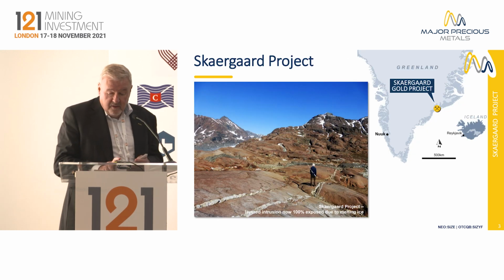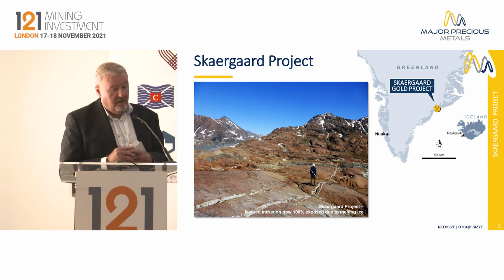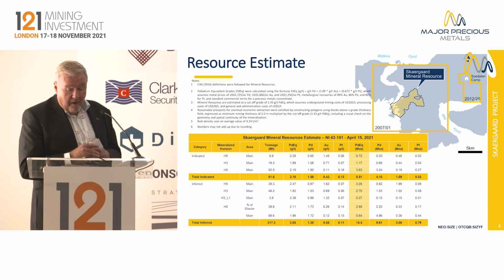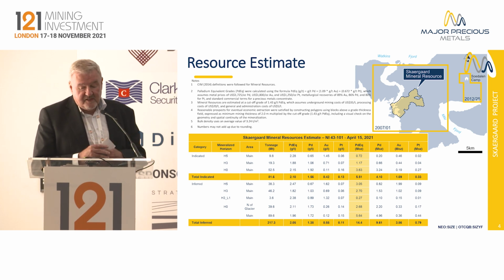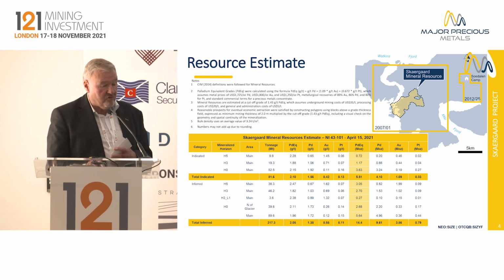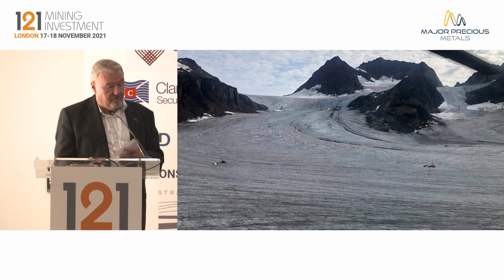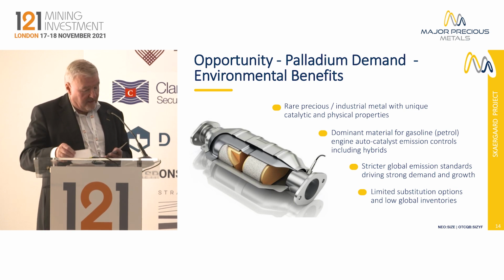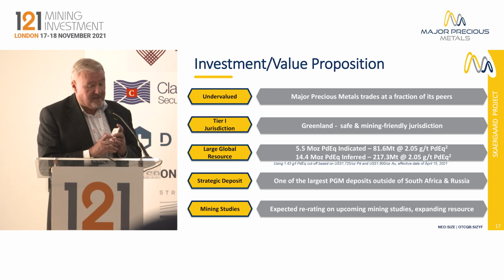Presentation: Major Precious Metals - 121 Mining Investment London November 2021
Major Precious Metals (NEO: SIZE) is well positioned to become one of the largest gold and palladium producers in the world.

Major Precious Metals owns 100% of the Skaergaard Project, located on the Eastern Coast of Greenland, with a total Indicated and Inferred Mineral Resource of 19.9Moz PdEq. The Skaergaard Project is one of the largest palladium and gold deposits outside the major PGM producing areas of South Africa and Russia, leveraging Greenland’s pro-mining legislation and public sentiment.

Primary ticker: NEO : SIZE
Stage of development: Exploration, Development
Primary minerals: Gold and Palladium
Project to promote: Skaergaard
Project location: Greenland